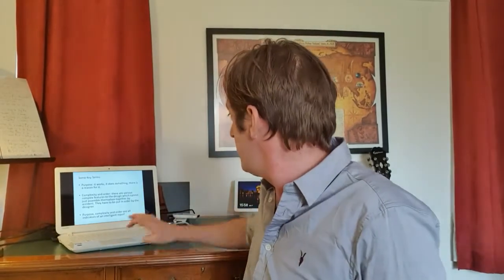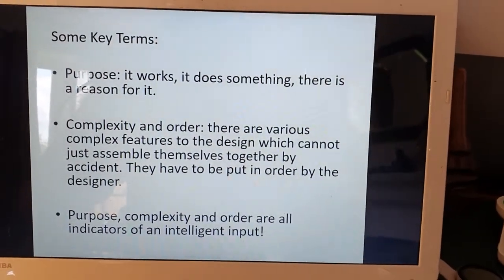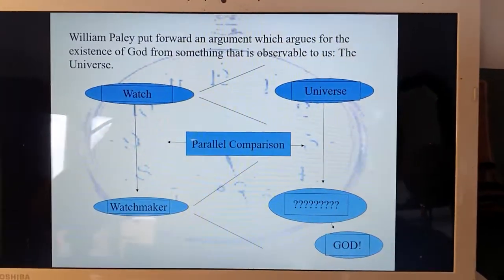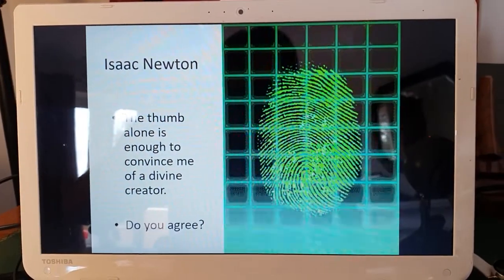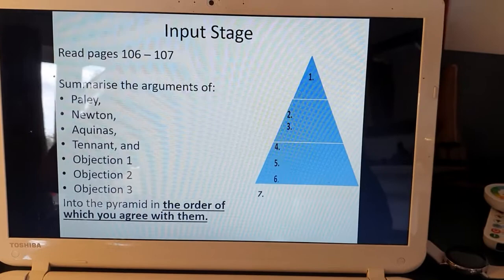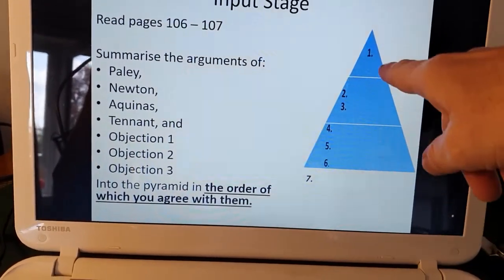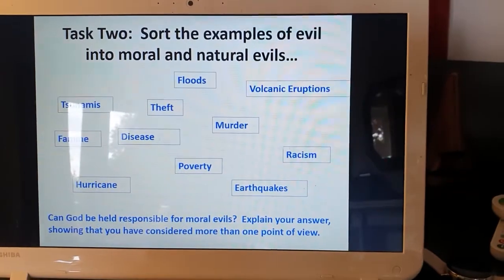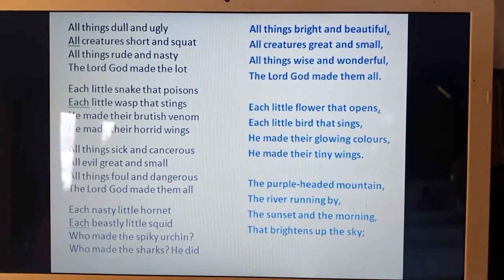Year 9 God and Revelation Lesson 2